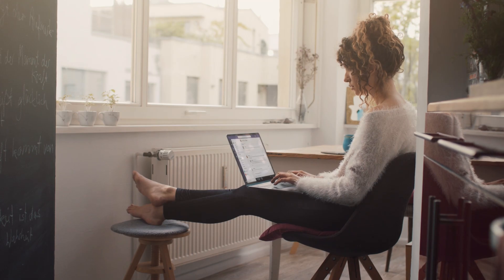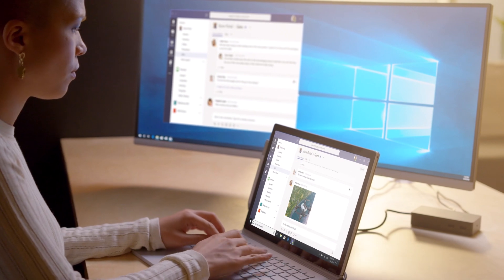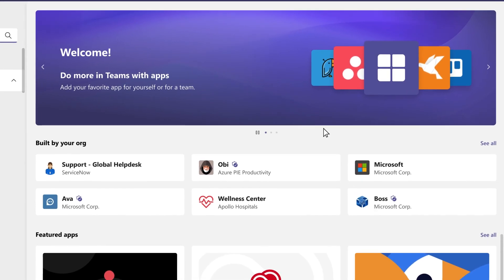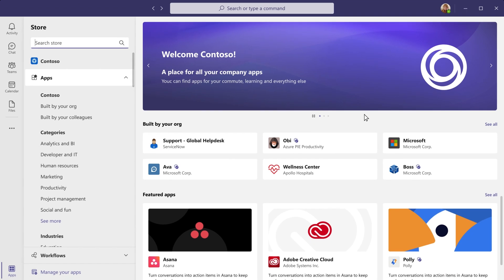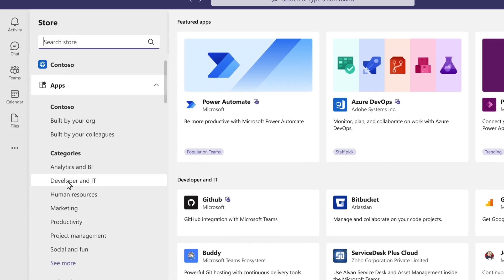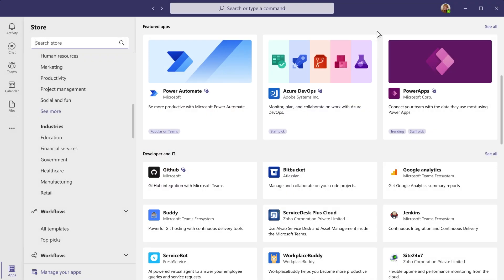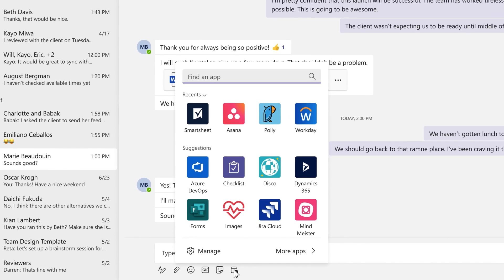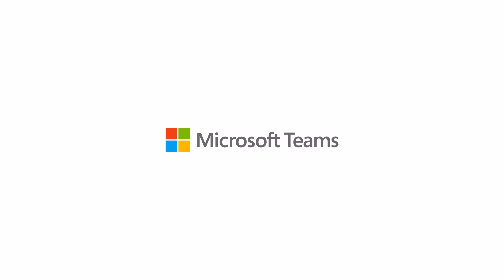Explore the Microsoft Teams Store and find apps for work and learning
Microsoft Teams brings people, processes, and insights together to unlock seamless and secure collaboration and accelerate innovation and learning right in the flow of work. And you can connect naturally, collaborate easily, and bring ideas to life by integrating apps and workflows into your experience.

Discover these apps inside the Microsoft Teams Store where you'll find an experience designed to surface the right apps for your unique needs.